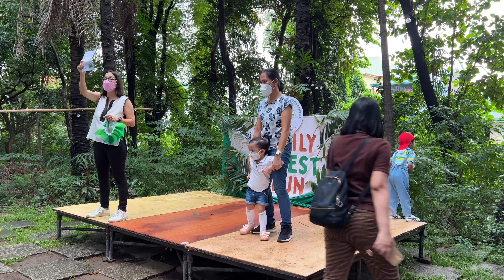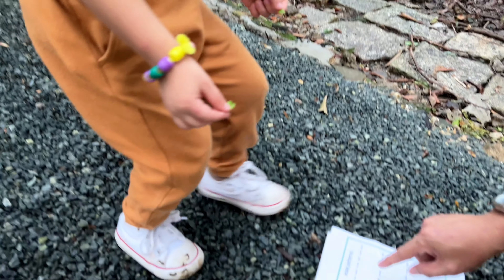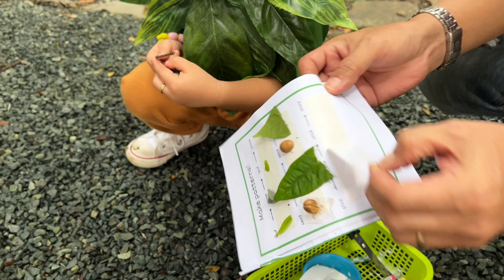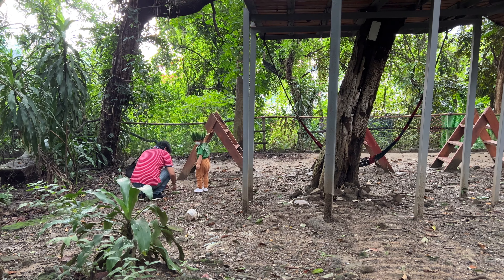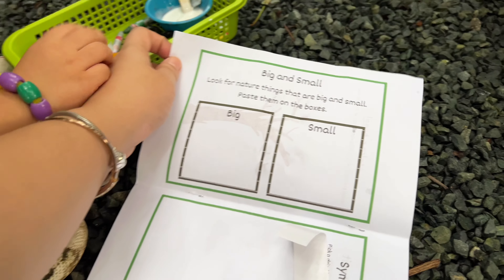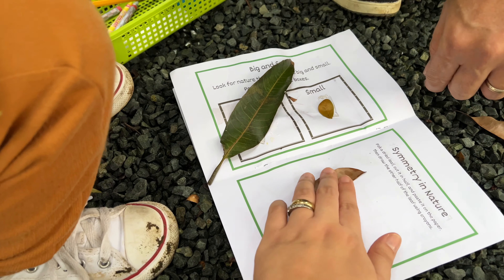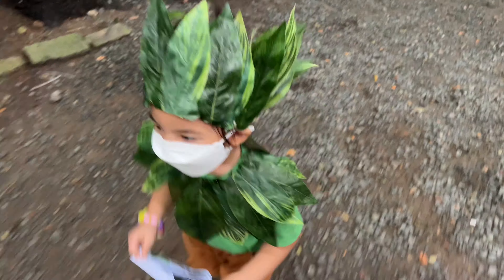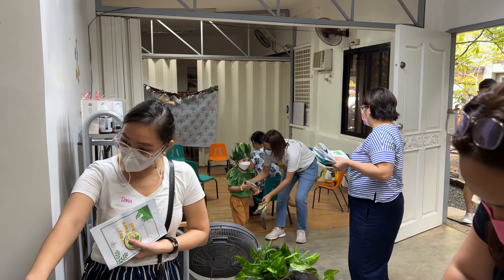The Mahals - Dance and Activities @ Maya Forest Preschool (Sept. 29, 2022)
*will upload the full dance video, next*